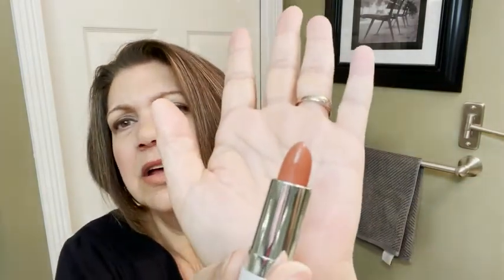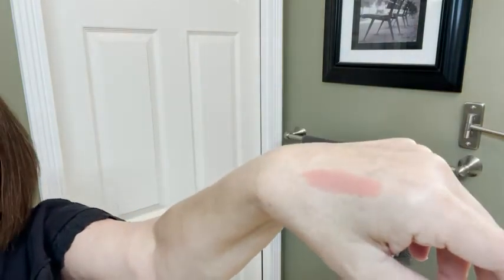Our Point of View on True + Luscious Super Moisture Lipstick From Amazon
(Commissionable Links)
about this PRODUCT:Vibrant Color, Luxurious Satin Finish: Applies smoothly with a plush, streak-free swipe of vibrantly luscious warm nude color and a silky-satin finish
Conditions Lips with Lasting Hydration: Formulated with lip-cushioning Hyaluronic Acid and protective organic Konjac Root powder from Japan, this lipstick is dermatologist tested and helps hydrate, rejuvenate, repair and keep lips supple, while looking gorgeous
Flatters All Skin Tones:  We are a proudly multicultural beauty brand with a product development team made up of women from a diverse range of ethnicities; our shades are universally flattering, whatever your skin tone
Super Clean Formula:  Our Super Moisture Lipstick is formulated without sulfates, phthalates, parabens, triclosan and is Cruelty-Free, Gluten-Free & Vegan; each lipstick comes in fully recyclable aluminum packaging
Good Clean Glam:  At True + Luscious, we create products that are made with pure pigments, plant-derived and skin-loving ingredients that are just as effective as they are safe, so you can look amazing – and feel it, too